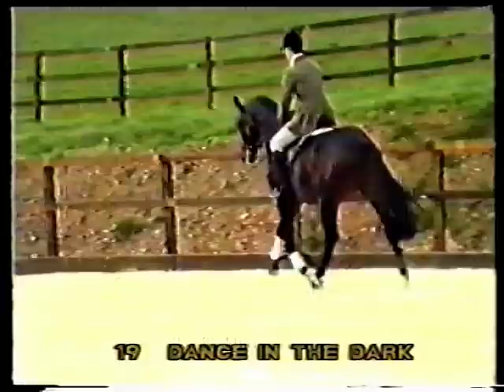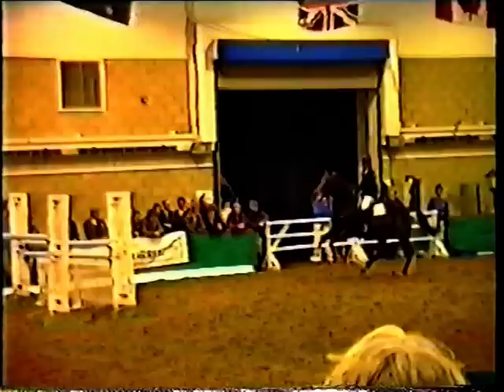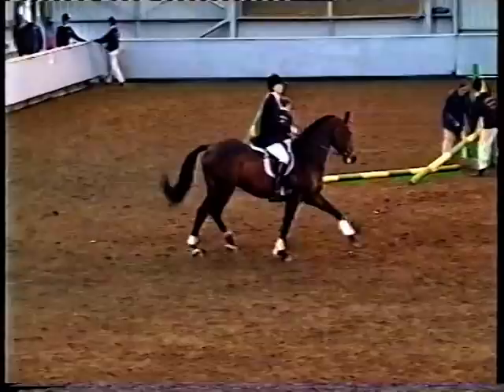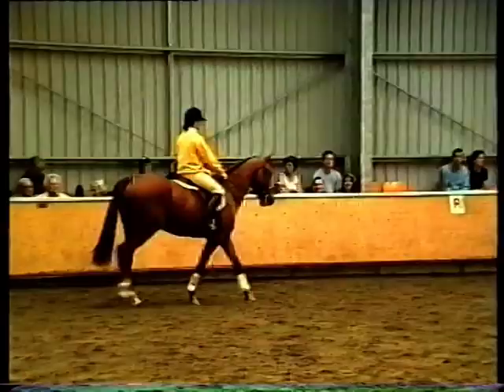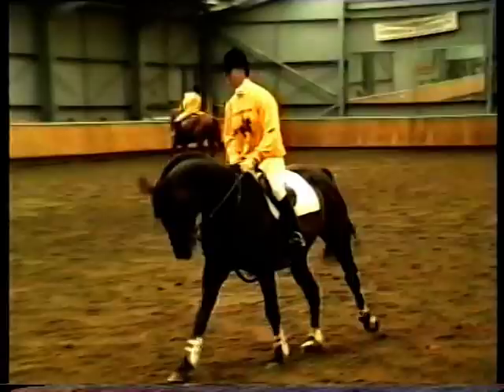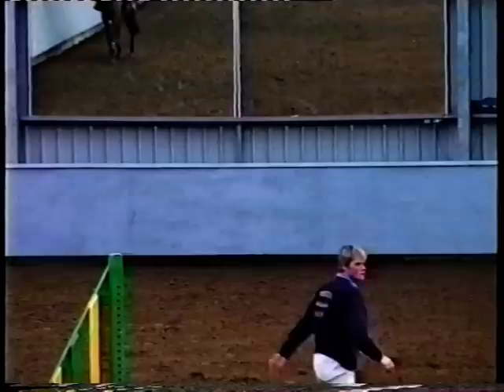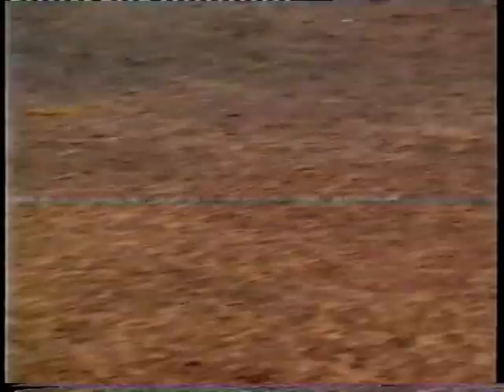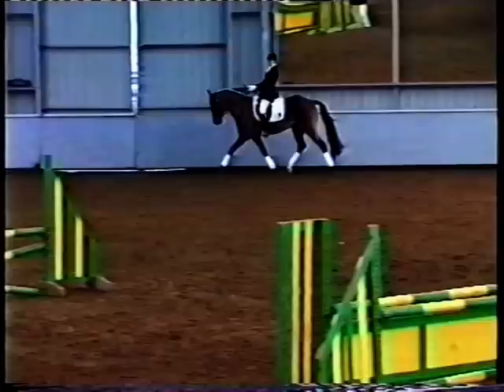Catherston Dance in the Dark, Warmblood Stallion standing at Glenwood Stud International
CATHERSTON DANCE IN THE DARK is an outstanding horse, bred from some of the best competition lines in Great Britain. He is a horse with great quality, a lot of presence and an enormous amount of character. He has super limbs and has that beautiful movement, with that swing and elasticity in his step which is sought after in dressage horses.  He is suitable for a wide range of mares. He is producing quality competition horses for any of the 3 major disciplines as well as showing. He is ideal for crossing with the larger Warmblood/ID mares and also with Thoroughbreds or ponies. He has an excellent fertility rate, getting some very difficult mares in foal.  Jennie  Loriston-Clarke has informed us that "His stock have all round talent they jump, are bold and are happy to go first or last". Dance in the Dark is without doubt a very useful stallion of high quality to use and his stock are proving this.
Catherston Dance in the Dark is a full brother to Catherston Dancing Storm advanced eventer who qualified for Badminton. He is half brother to Catherston Loviliboi, Champion Show Hack and 3/4 brother to Catherston Gold Storm, Catherston Dazzler, Catherston Decipher and the mare Catherston Dauntless, winner of 19 classes show jumping & competed at advanced level dressage are also by Dutch Courage.